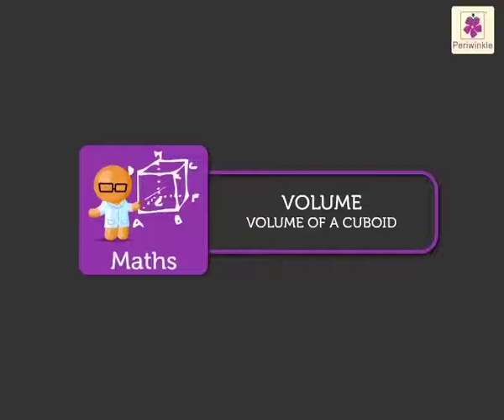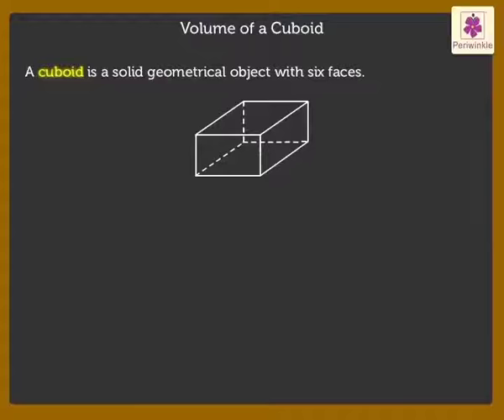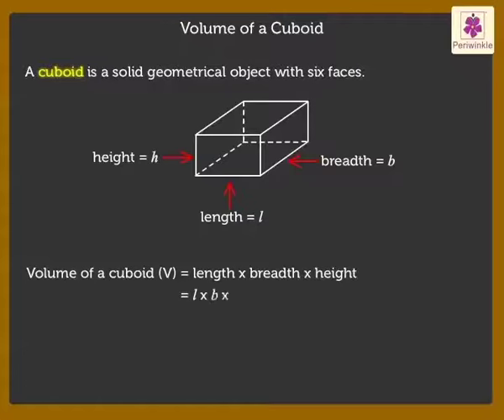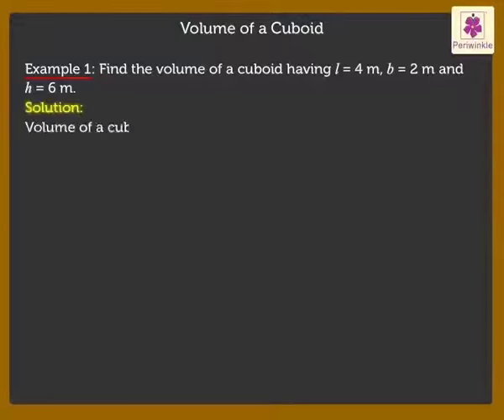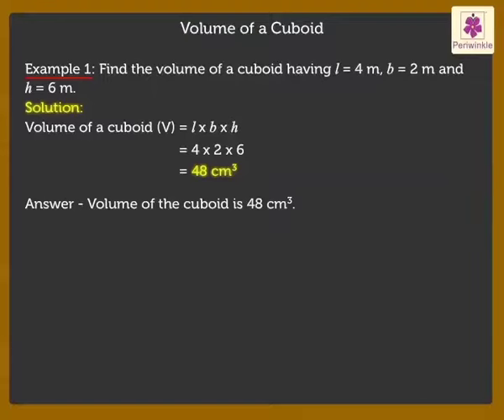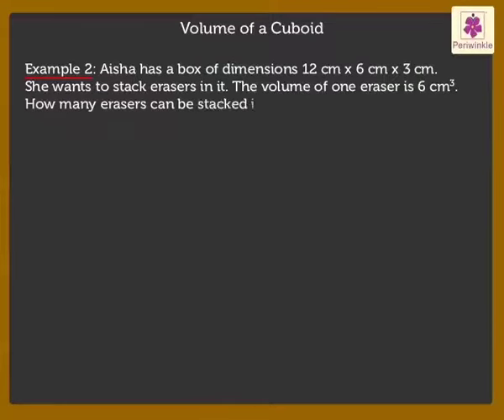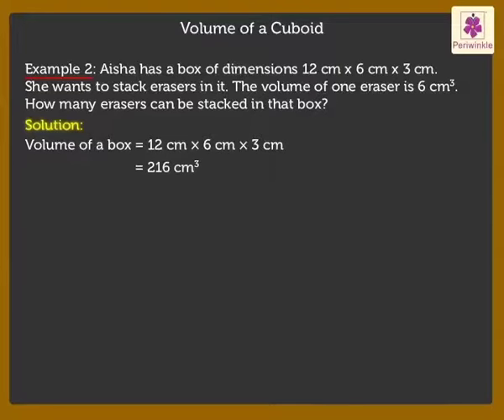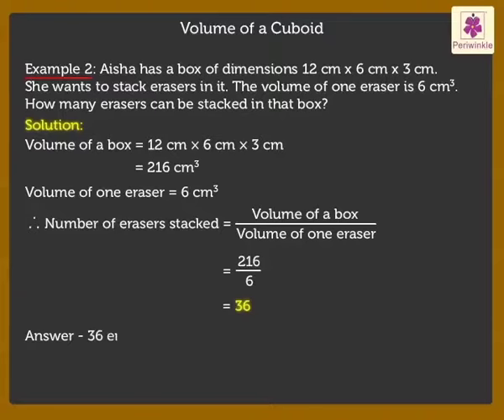Volume of a Cuboid | Mathematics Grade 5 | Periwinkle